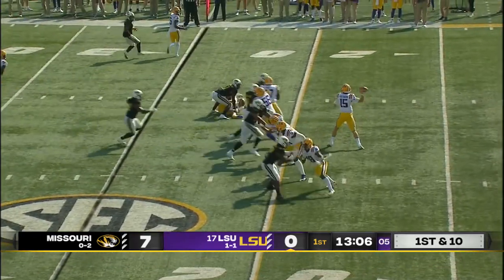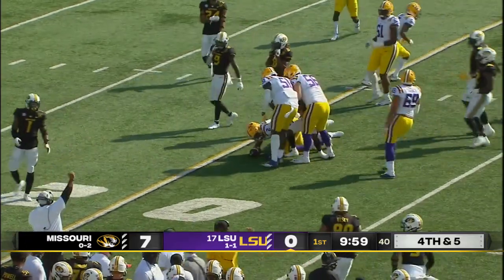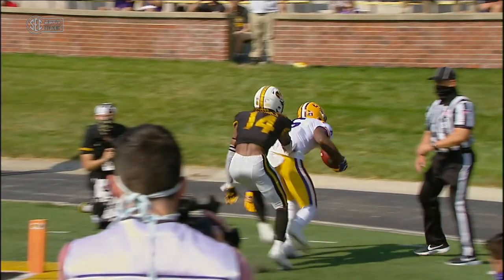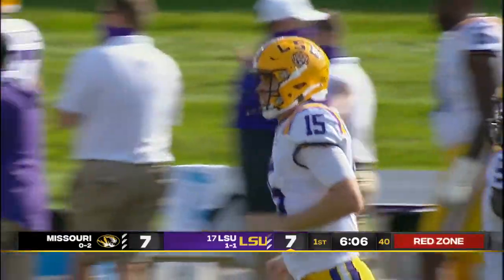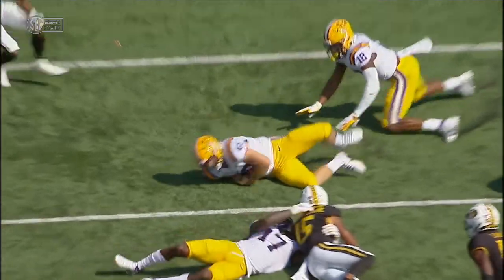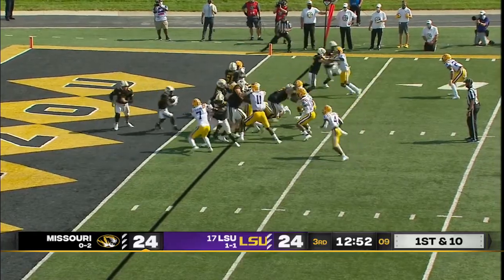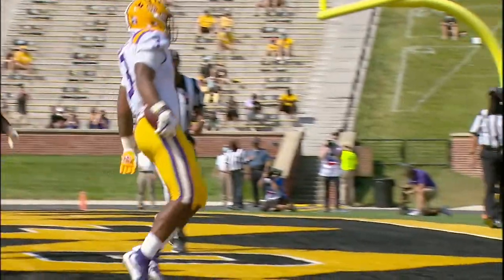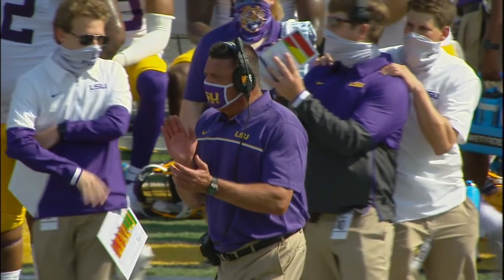Football at Missouri - Highlights